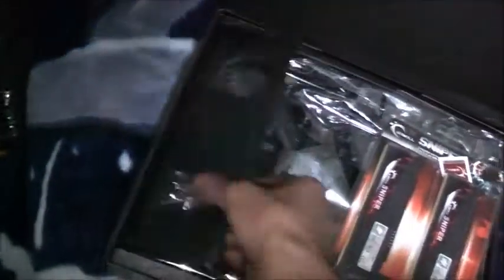Kickass PC Preparation!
Core i7 Quad is on the way!!, This will be a Good PC!!